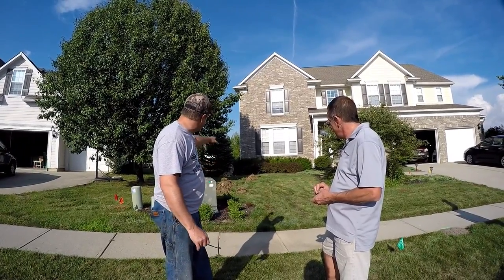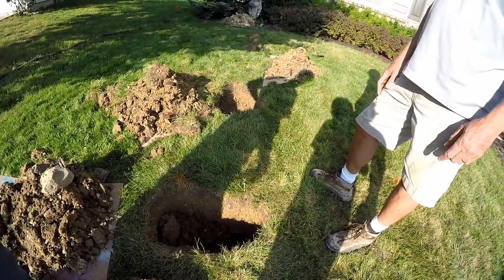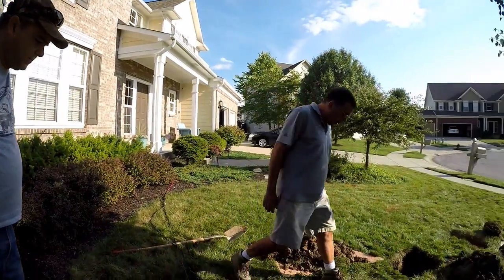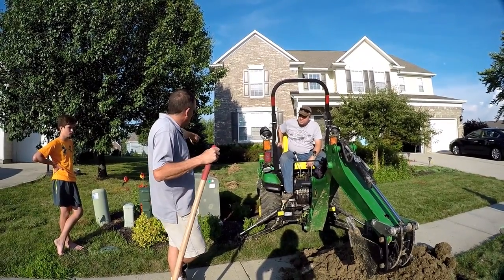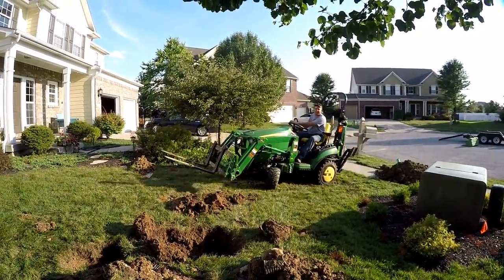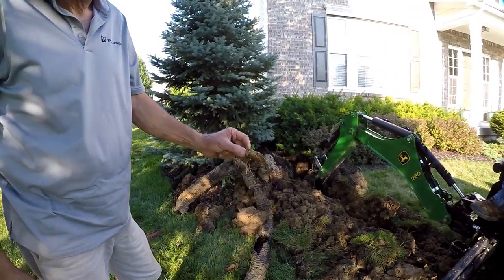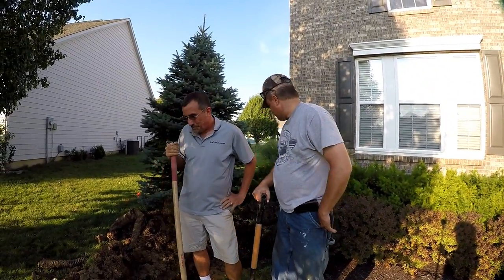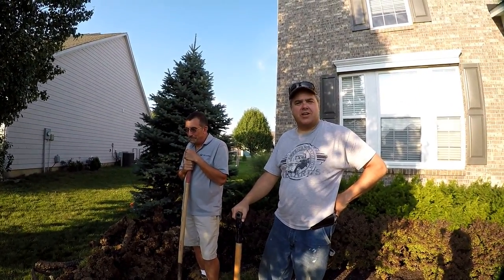Irrigation Irritation: Compact Tractor Digs Sump Pump Line Runs Into Trouble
Digging a trench for a new sump pump drain becomes a headache with multiple irrigation lines running through the area. John Deere 1025R backhoe does a great job digging but the irrigation lines don't fair so well.